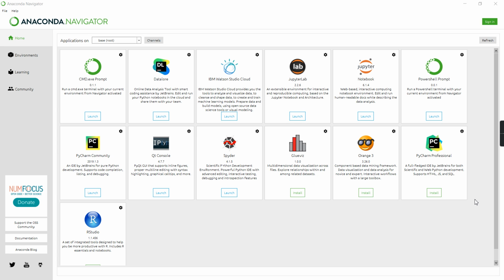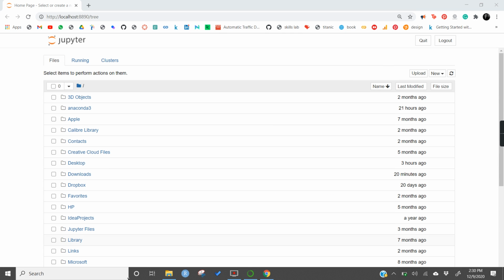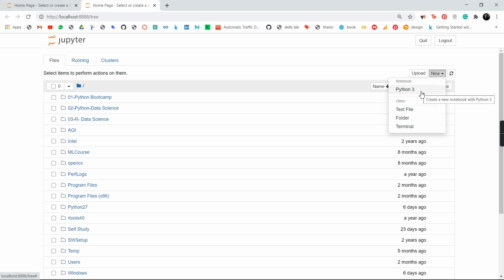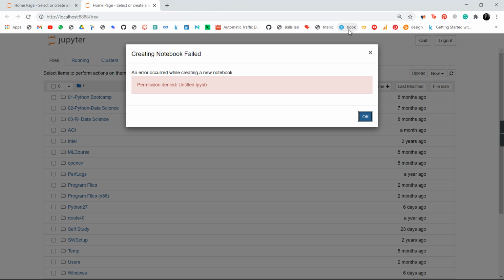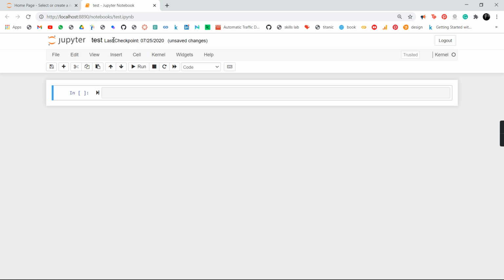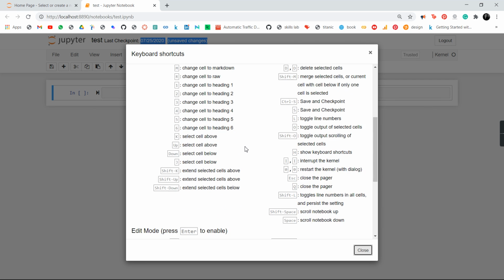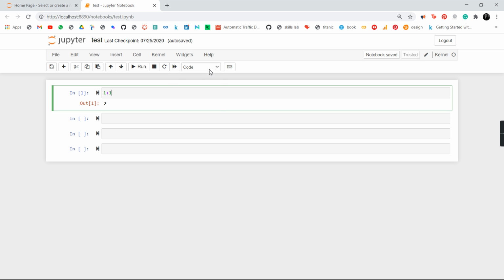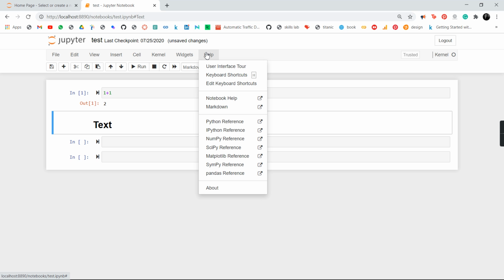3 How to start Jupyter Notebook (Winter Internship Program)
Jupyter Notebook

The Jupyter Notebook is an open-source web application that allows you to create and share documents that contain live code, equations, visualizations and narrative text. Uses include: data cleaning and transformation, numerical simulation, statistical modeling, data visualization, machine learning, and much more.